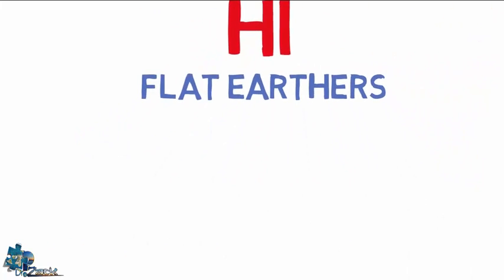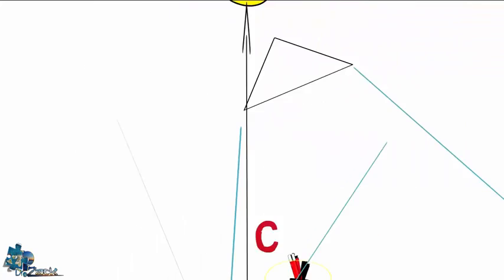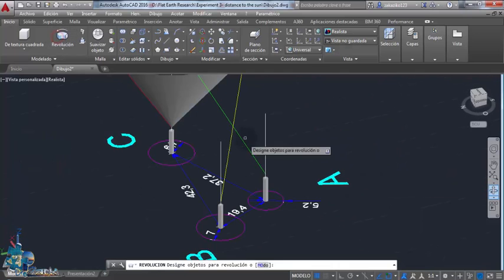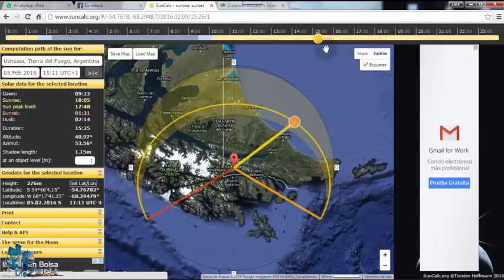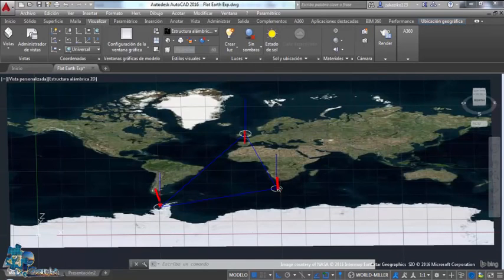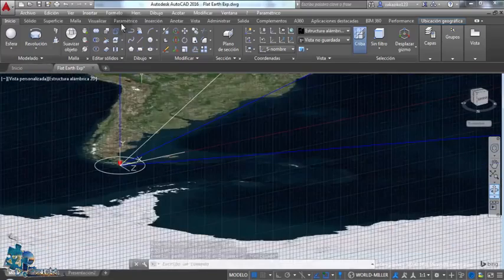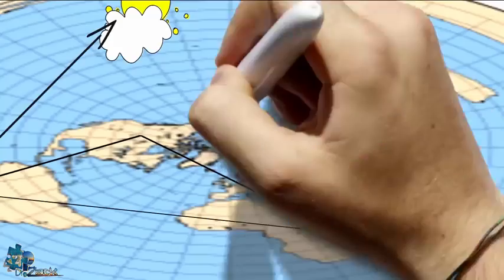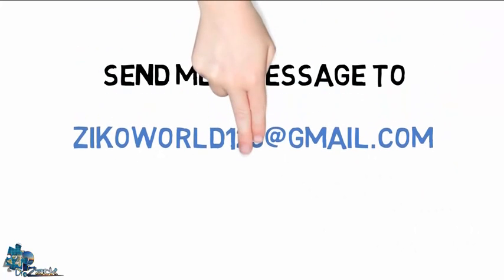Flat Earth Tracking The Sun Subtitulado